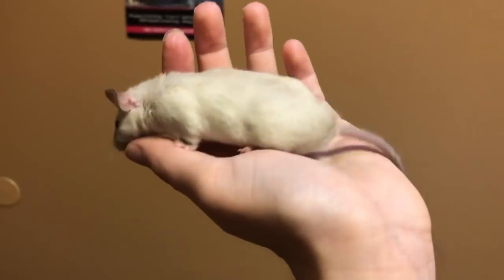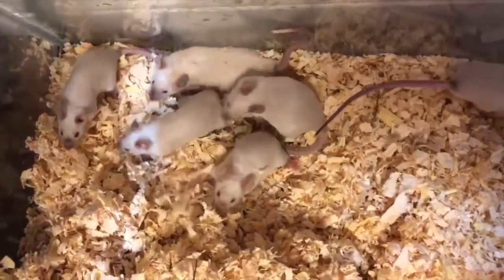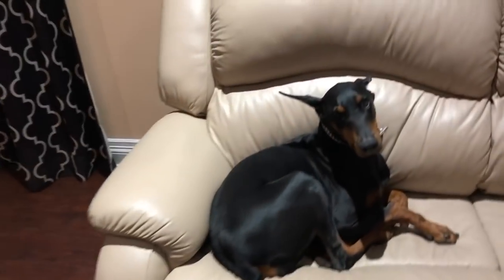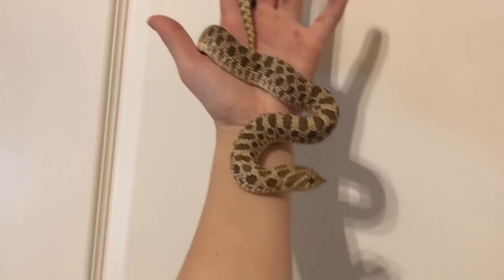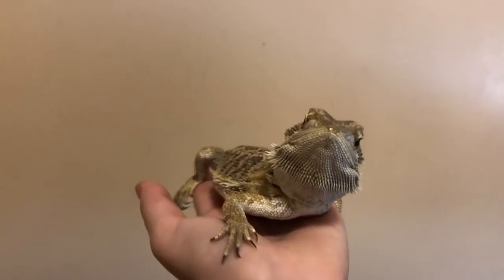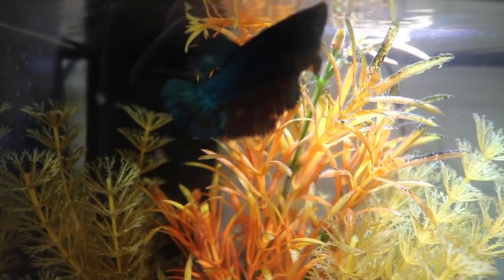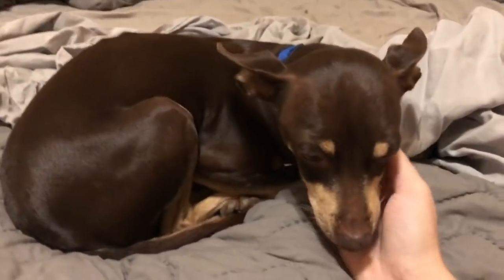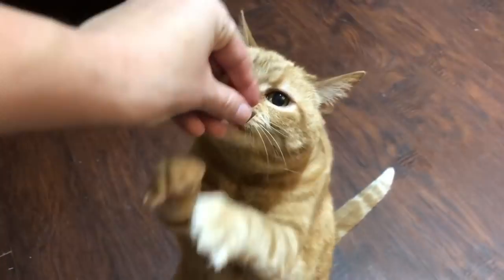How Many Animals Do I Actually Own?